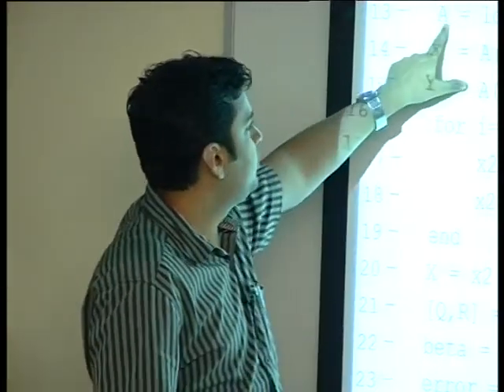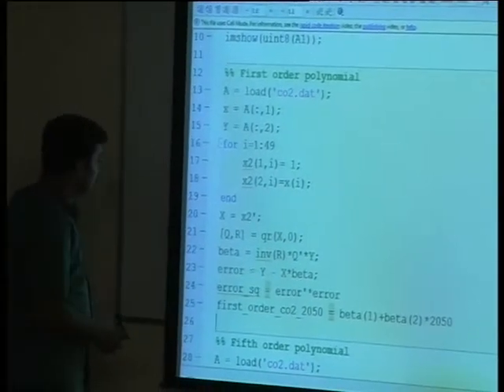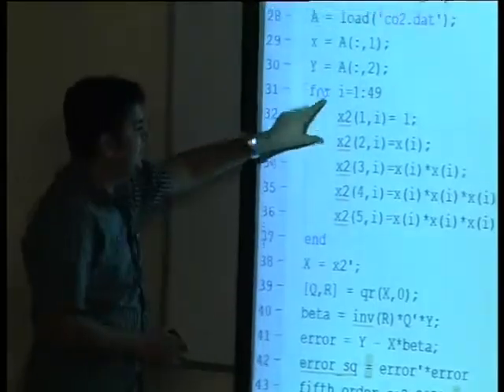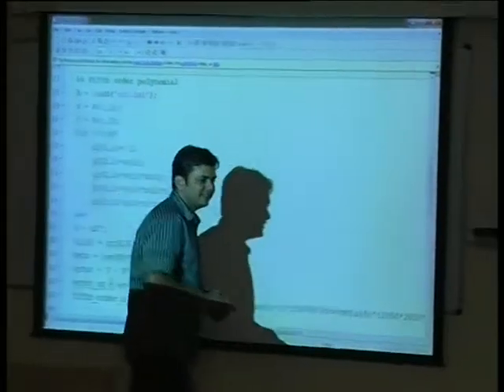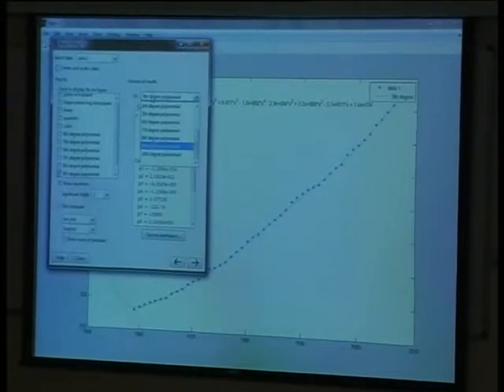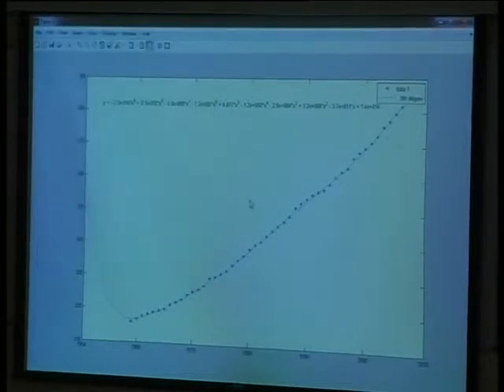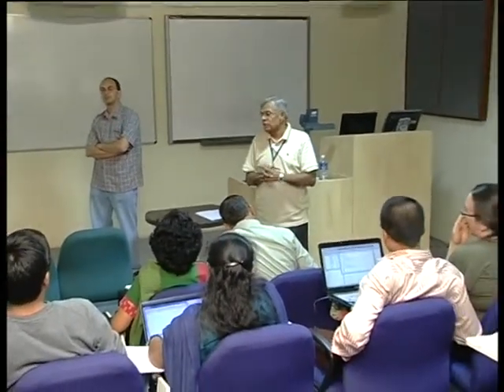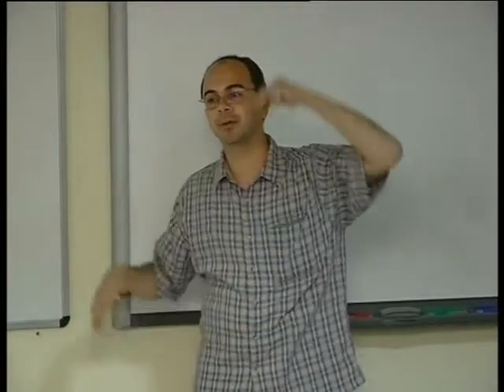Participants Questions 2